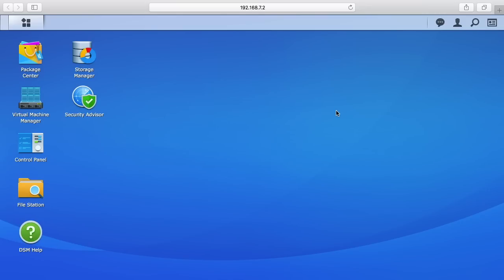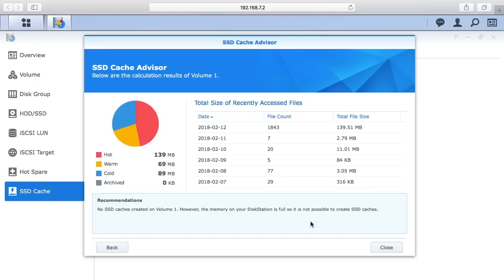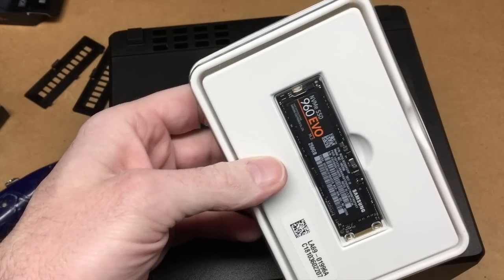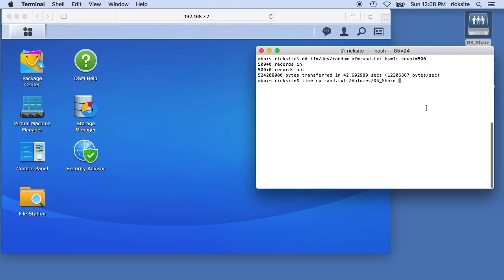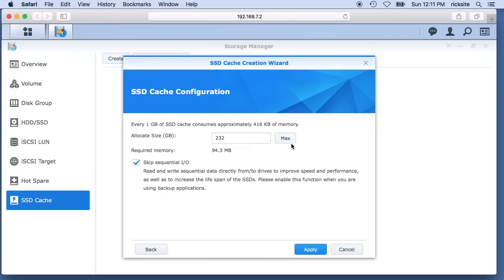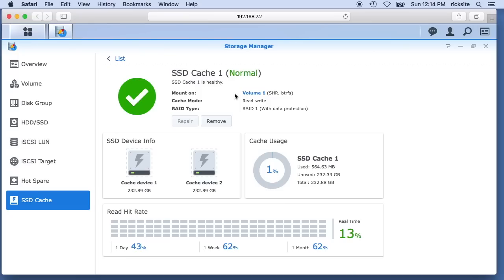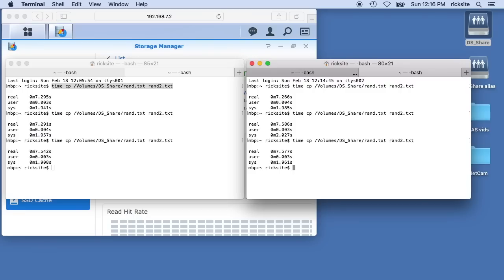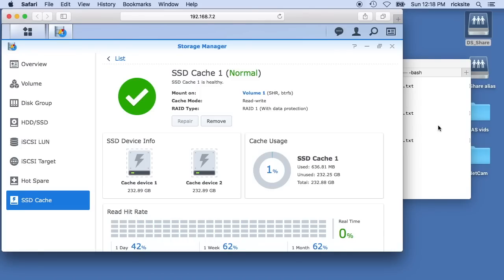Synology DS918+ SSD Cache Install and Is it worth it?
In this video, I install two Samsung 960 EVO NVMe M.2 SSDs in a Synology DS918+ NAS and set it up as cache.